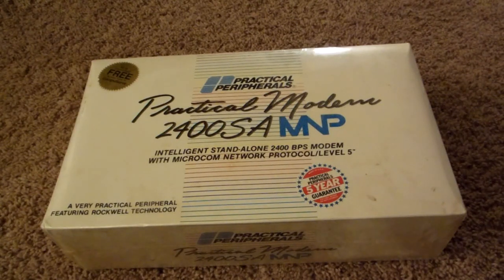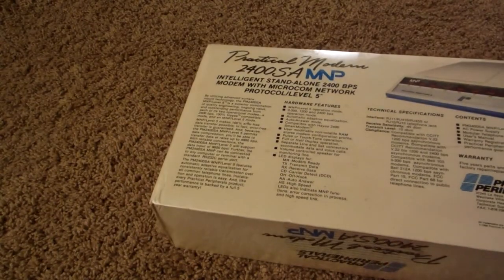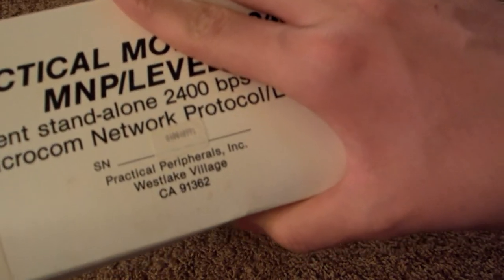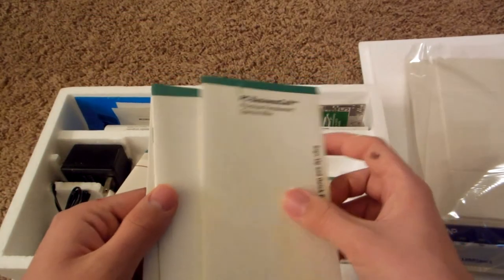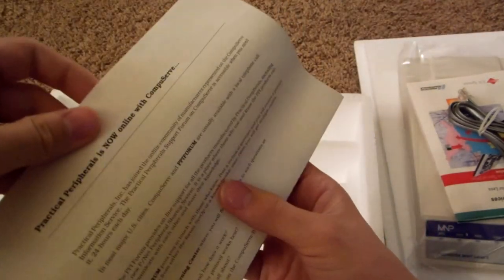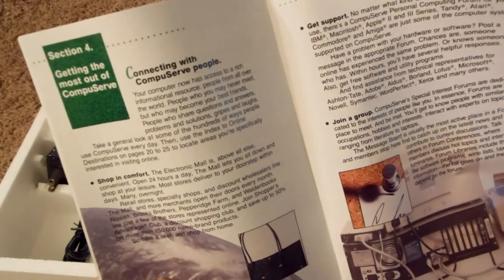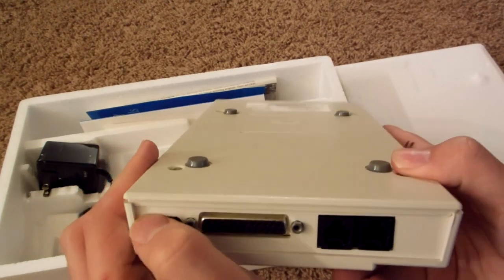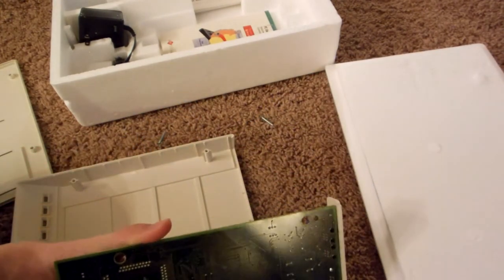Unboxing a 1980s era modem!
In this video, I will show you all what is inside a never- before opened modem from the 80s! I hope you all enjoy!